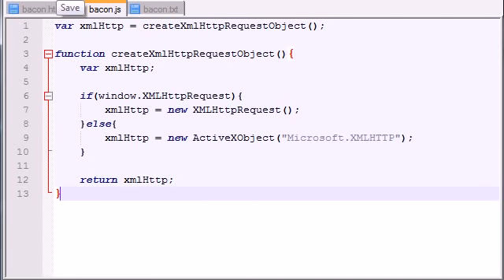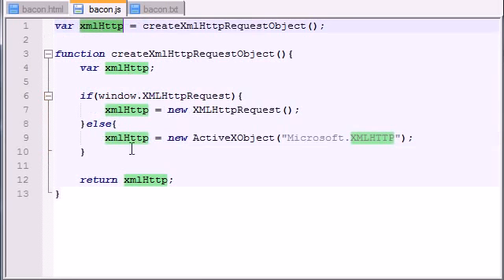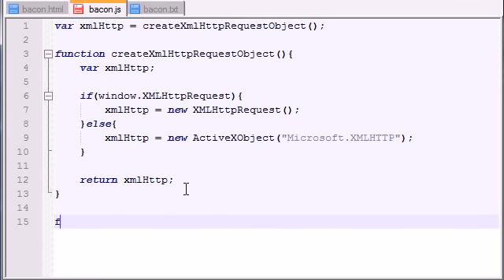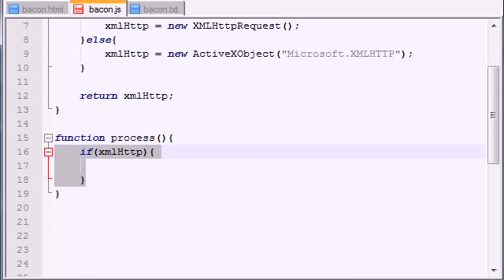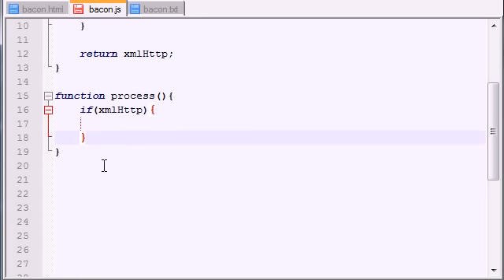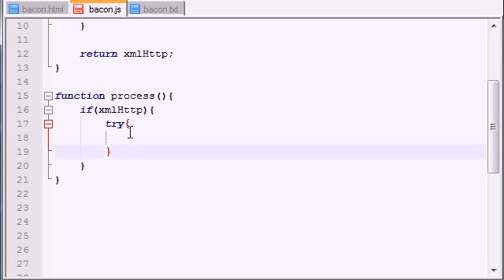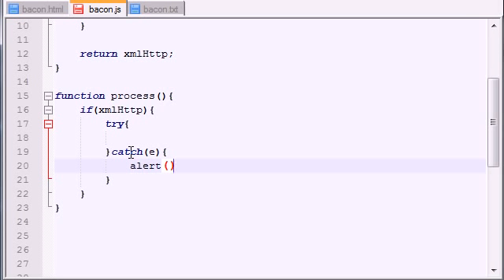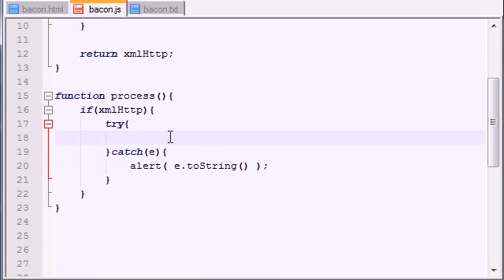AJAX Tutorial 23 Setting up the Process Function